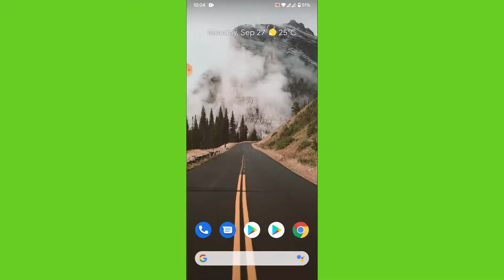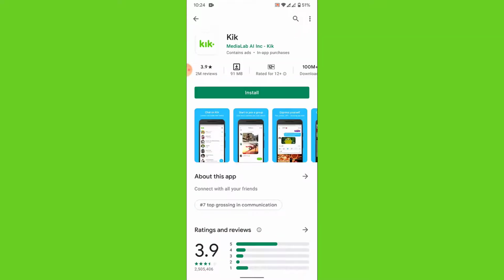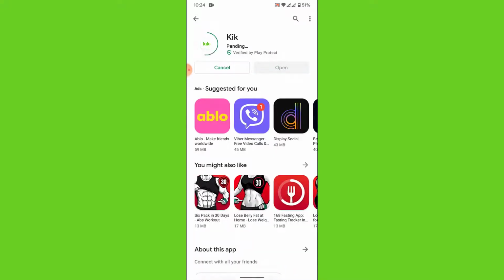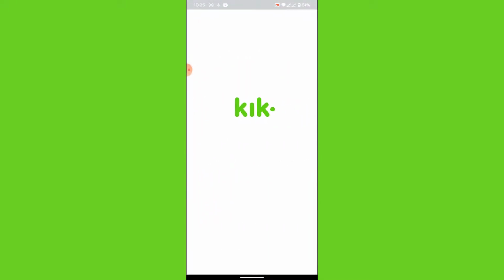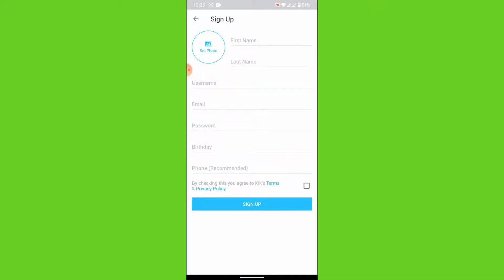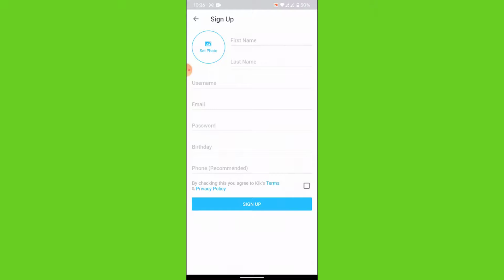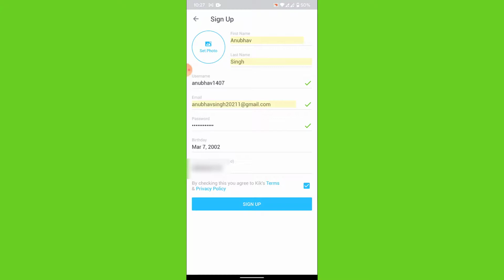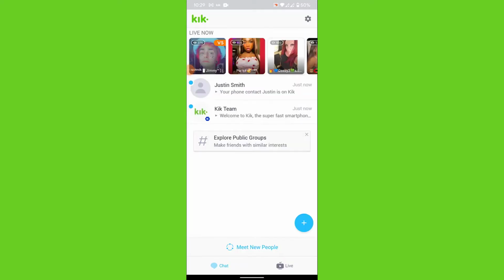How to Download Kik App and Sign up | Kik messenger 2021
Have you been wondering on how you download and sign-up for kik?
This video guides you in easy step by step process to download and sign-up for kik

Follow these simple steps:
1. Open Playstore and search kik
2. Tap on the install button
3. Open The app
4. Click on the sign-up button
5. Enter your details to create a account
6. You're all done.

How do I sign up for Kik app?

Is Kik still active 2021?

Does Kik require a phone number?

Can you be anonymous on Kik?